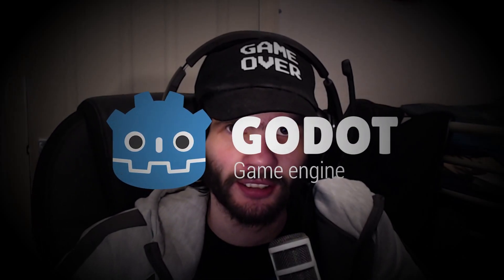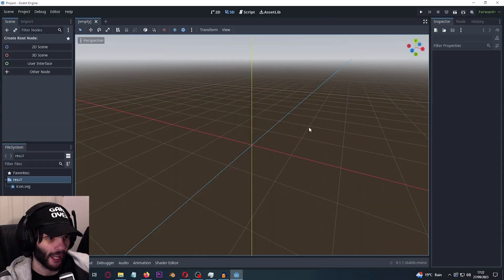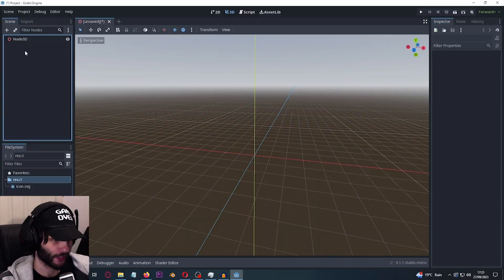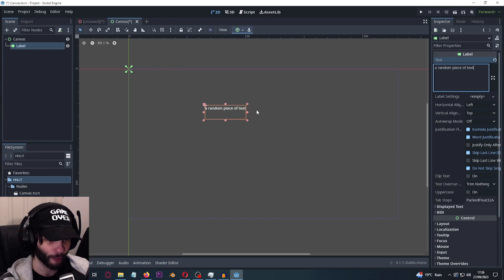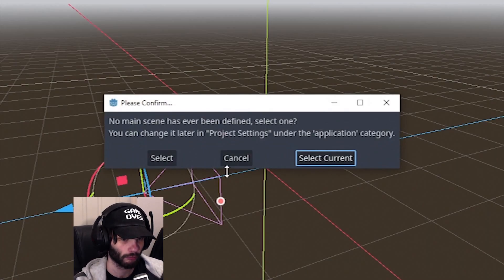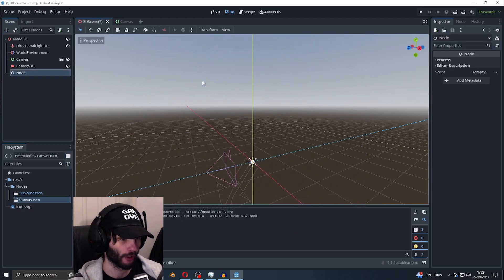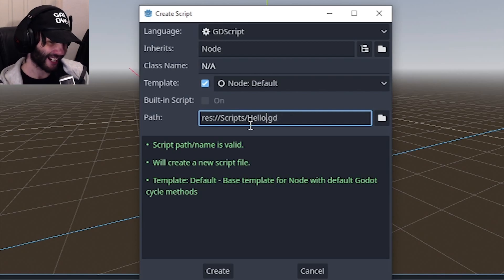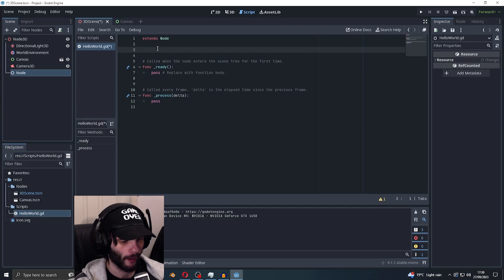Taking ANOTHER Look at the Godot Game Engine!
So... back in 2022, I took my first look at the Godot Game Engine and at first... I really did not like how they structured their game engine.
Now... taking a SECOND look at it, I do understand a bit more about the game engine! Unfortunaly... I wasn't able to get very far with this video... (and as of writing this, I have played around with Godot more and I am kinda getting to grips with it!)

Will I properly use Godot in the future, or will I be sticking with Unity? We'll see haha